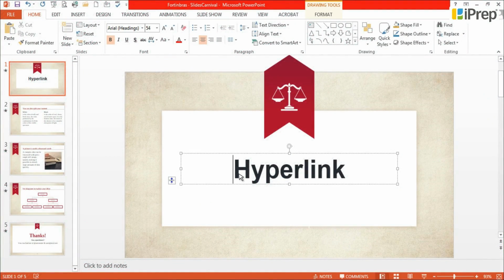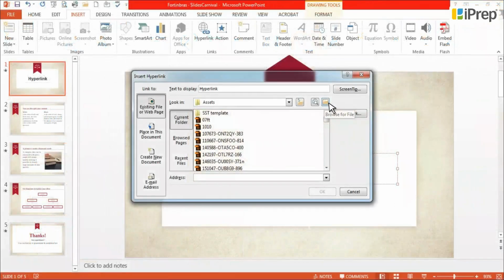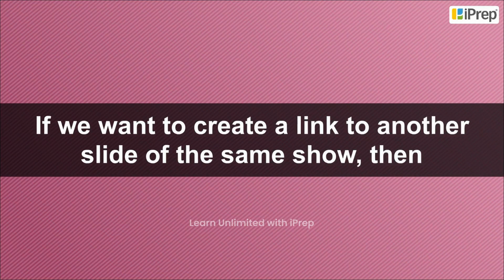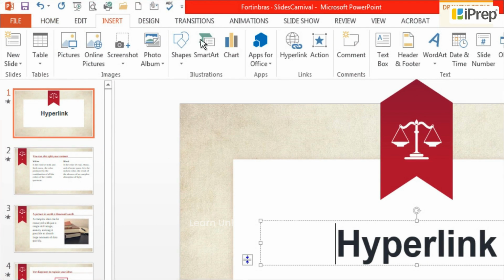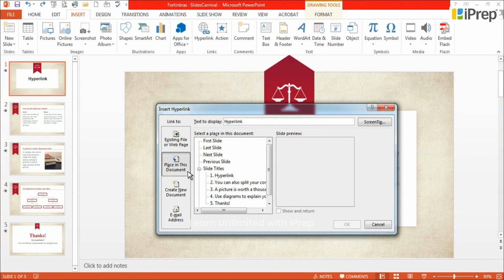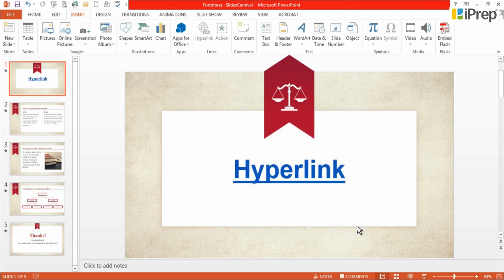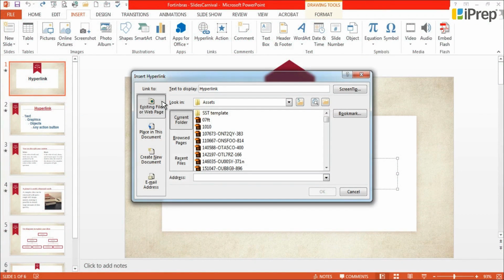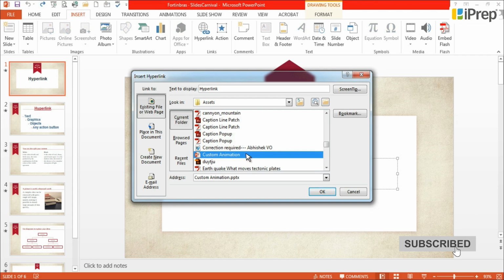Navigating Between Slides Through Hyperlink | Electronic Presentation Tool-Powerpoint | Computer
In this video, we have explained Navigating Between Slides Through Hyperlink, an important concept in the chapter, Electronic Presentation Tool-Powerpoint from Computer .

iPrep offers rich and comprehensive learning content for Nursery to 12th including:

✅ Chapter-Wise Assessments
✅ Co-curricular Courses
✅ Career Orientation